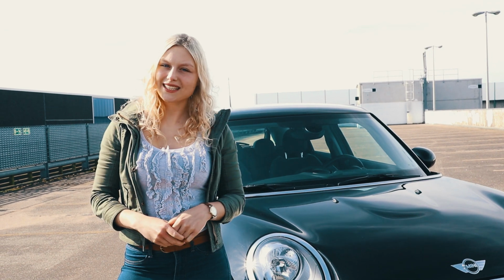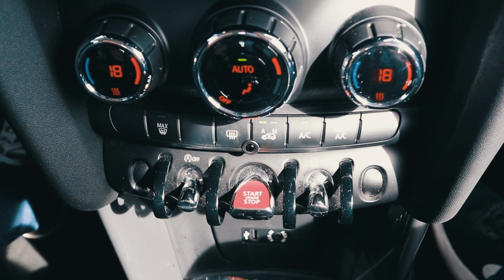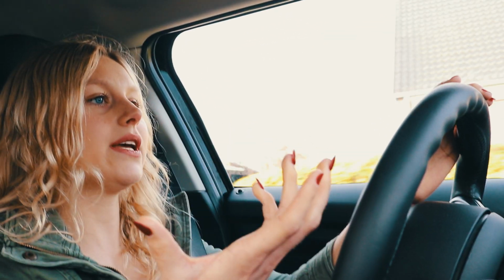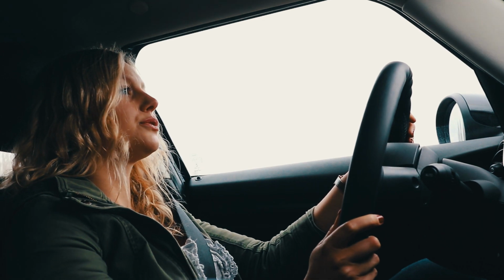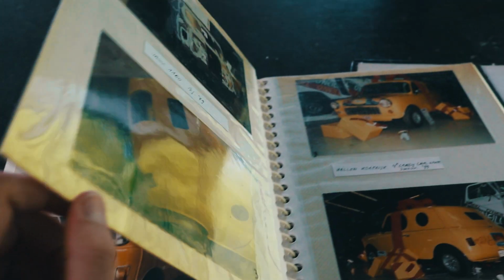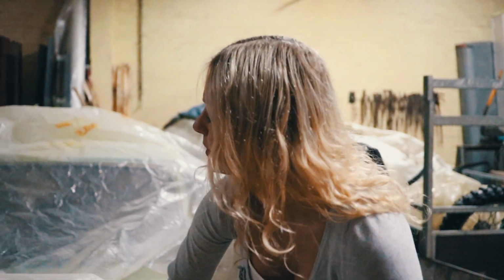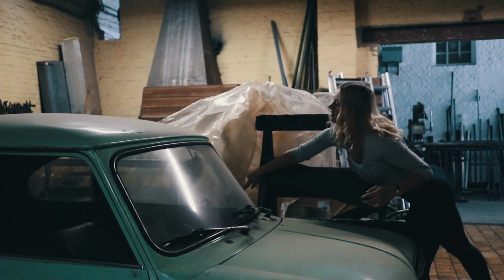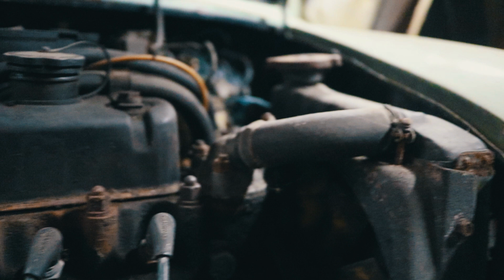Car shopping: Mini Cooper!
Second episode of my car shopping series!
If you have a suggestion for an other car, let me know. ;)